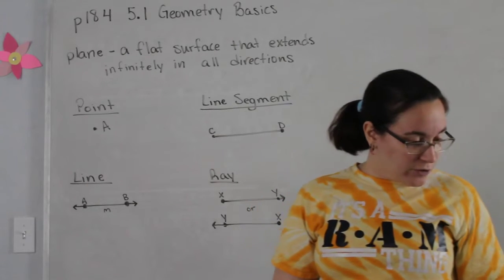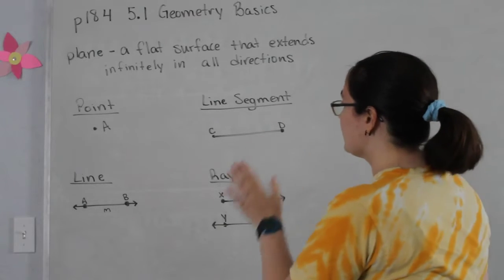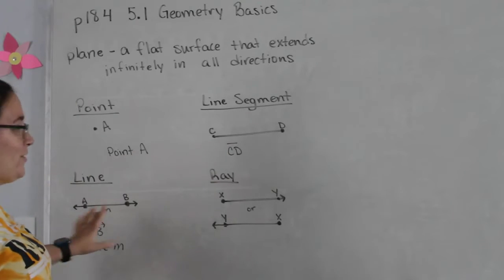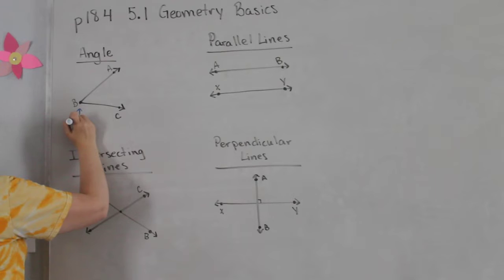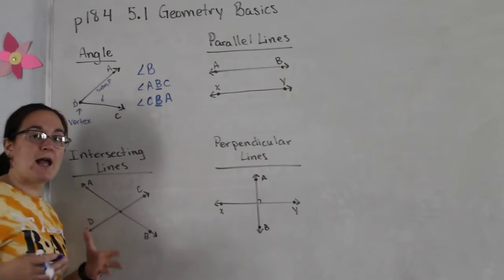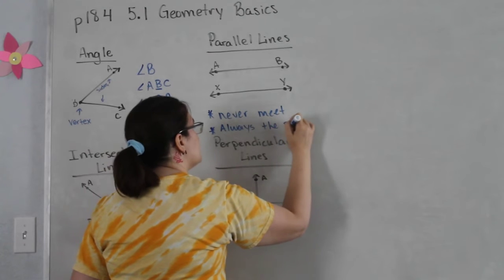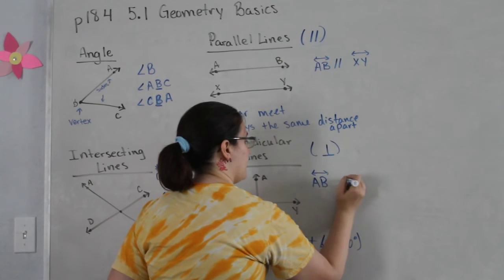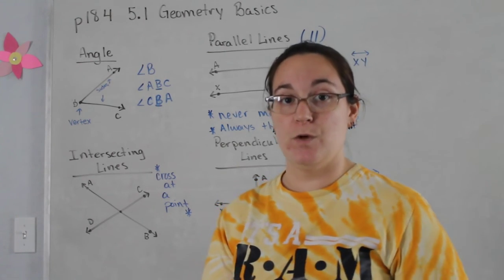Pre-Algebra - 5.1 Part 1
5.1 Intro to Geometry
10-23-20